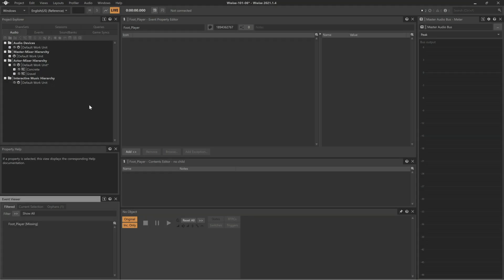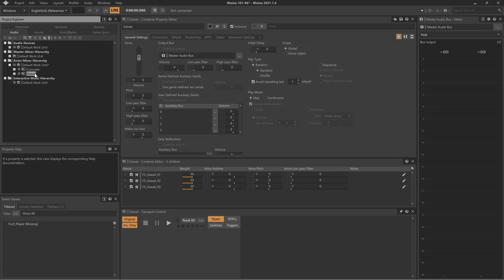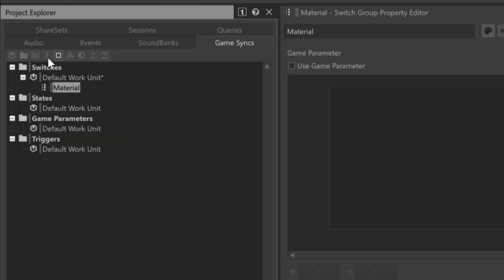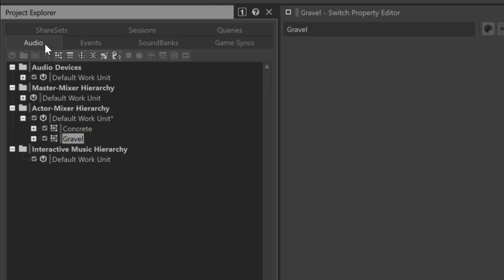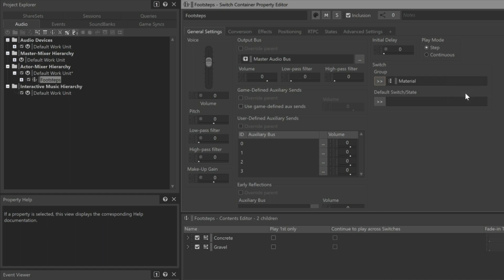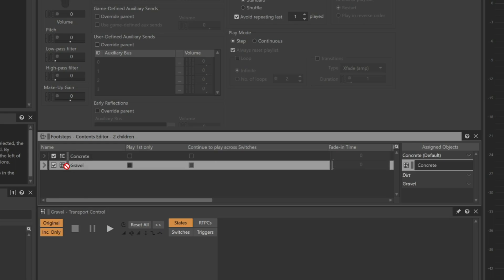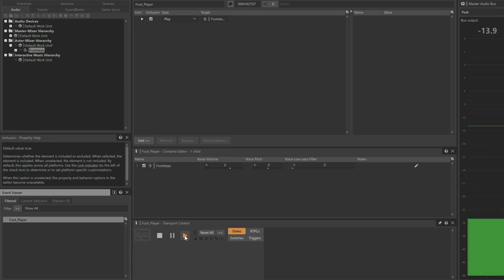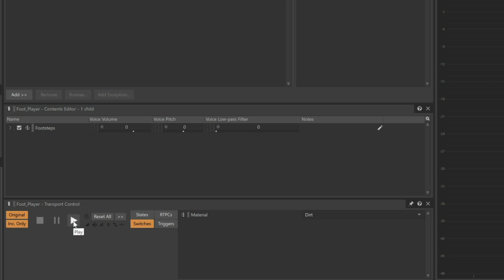Wwise-101- Lesson 3 - Working with Switches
This educational video contains supportive content to lesson 3 from the Wwise-101 Certification course. To follow along and access complete course content, please

Topics:
00:56 Creating a Switch Group
01:31 Adding Switches
02:10 Creating a Switch Container
02:45 Associating a Switch Container with a Switch Group
03:19 Connecting Sounds to Switches
04:11 Simulating Surfaces with a Switch Container